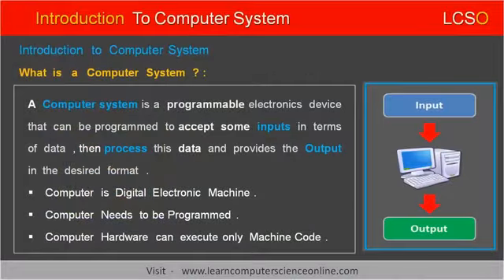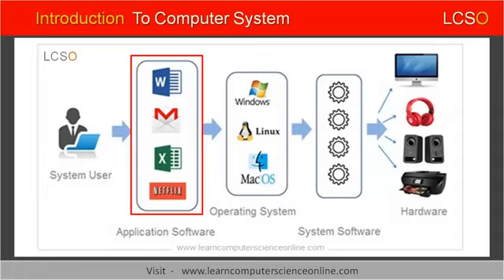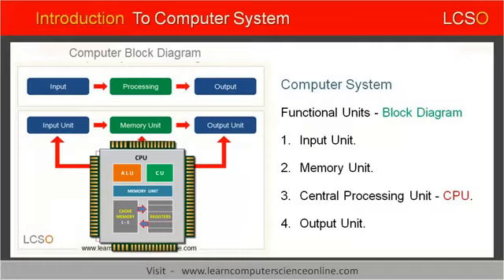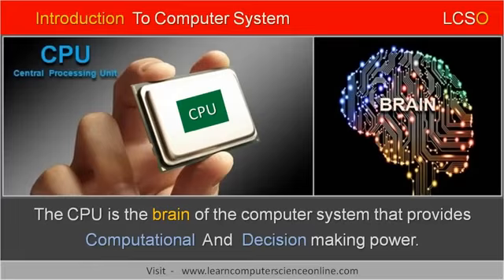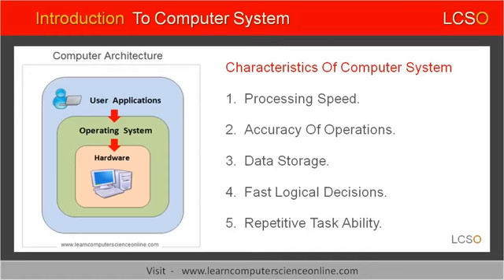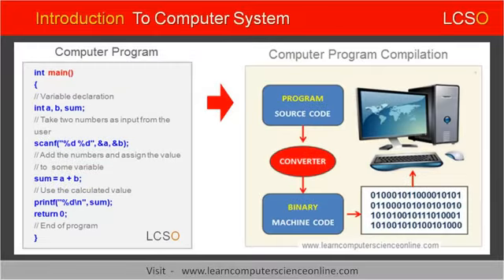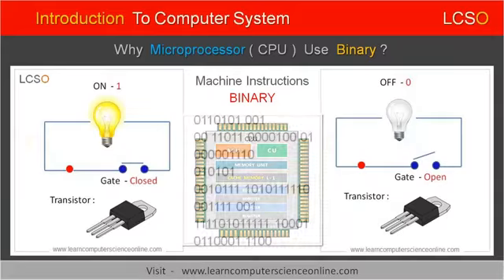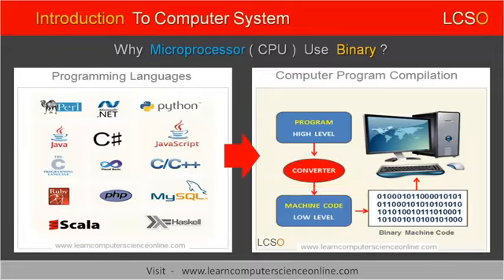basic computer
introduction of computer  class